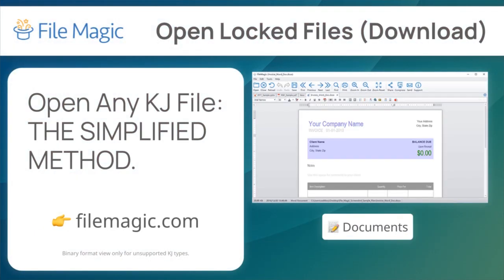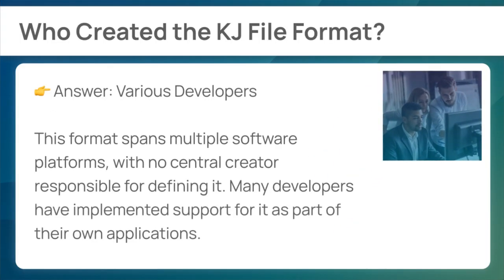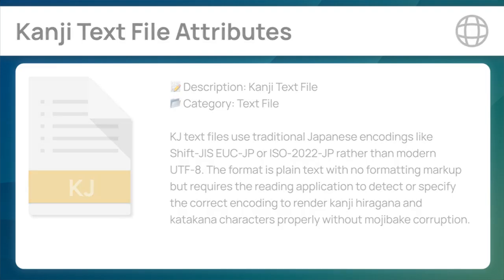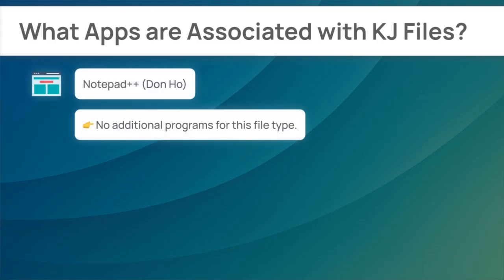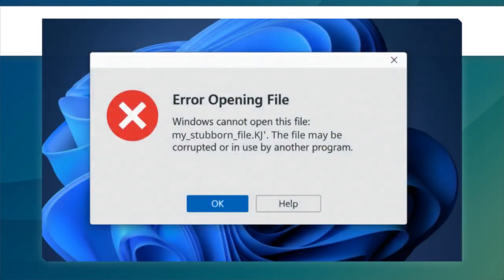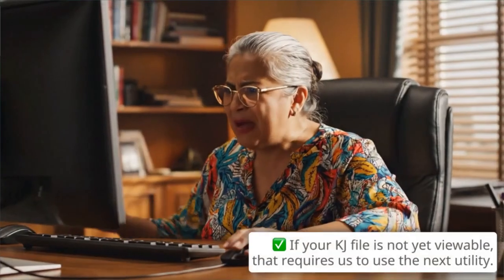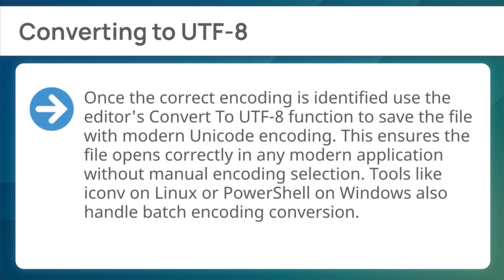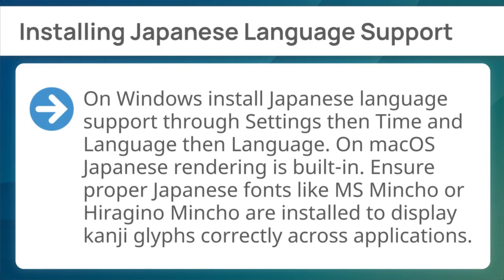How to Open KJ Files (Kanji Text)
Stuck with Kanji Text File that won't launch? I'll demonstrate the best way to open and repair KJ files on Windows, including a universal viewer solution.

KJ files are text files containing Japanese kanji characters encoded in legacy Japanese character sets such as Shift-JIS EUC-JP or JIS. They store written Japanese content for documents notes or data exchange and require proper character encoding detection and font support to display correctly on modern systems.

KJ text files use traditional Japanese encodings like Shift-JIS EUC-JP or ISO-2022-JP rather than modern UTF-8. The format is plain text with no formatting markup but requires the reading application to detect or specify the correct encoding to render kanji hiragana and katakana characters properly without mojibake corruption.

▶ Your Guide to KJ:

- Converting to UTF-8
- Discover the purpose of the KJ file
- Learn how the KJ file format was created
- Installing Japanese Language Support
- Use the proper application to open the KJ file safely
- Opening with Encoding Detection
- Fix mismatched KJ file associations in Windows
- Fix Windows errors that prevent KJ from opening

🛠️ Troubleshooting Steps:

1️⃣ Opening with Encoding Detection

Open the KJ file in a Unicode-aware text editor like Notepad++ Sublime Text or VS Code. Use the encoding menu to switch between Shift-JIS EUC-JP or ISO-2022-JP until the Japanese characters display correctly. Notepad++ has an Encoding menu where you can manually select the proper Japanese encoding.

2️⃣ Converting to UTF-8

Once the correct encoding is identified use the editor's Convert To UTF-8 function to save the file with modern Unicode encoding. This ensures the file opens correctly in any modern application without manual encoding selection. Tools like iconv on Linux or PowerShell on Windows also handle batch encoding conversion.

3️⃣ Installing Japanese Language Support

On Windows install Japanese language support through Settings then Time and Language then Language. On macOS Japanese rendering is built-in. Ensure proper Japanese fonts like MS Mincho or Hiragino Mincho are installed to display kanji glyphs correctly across applications.

Timestamps:

00:00 - KJ File Viewer Setup
00:26 - What Does KJ Mean?
00:47 - KJ File Structure Overview
01:12 - Creating and Editing KJ Files
01:26 - How Do I Open a KJ?
01:53 - Handling KJ Errors
03:01 - Universal File Viewers